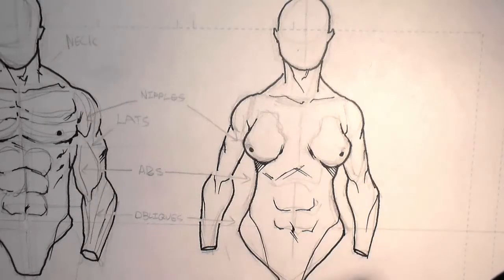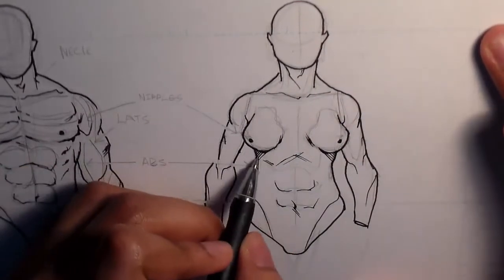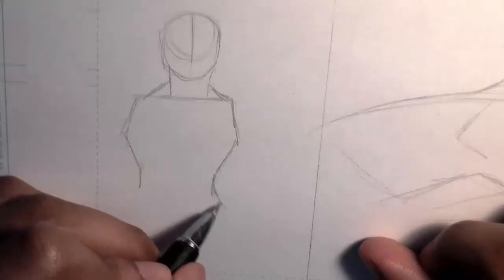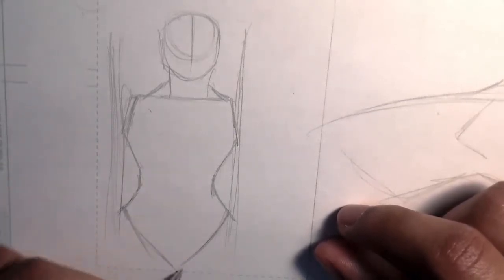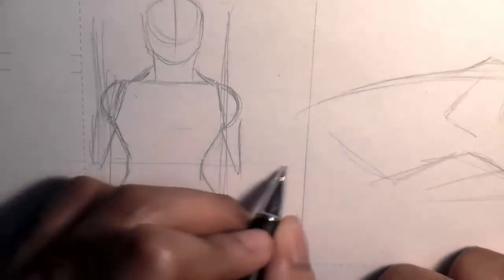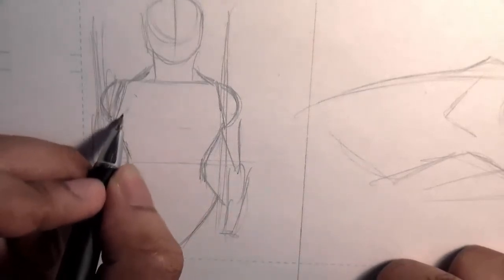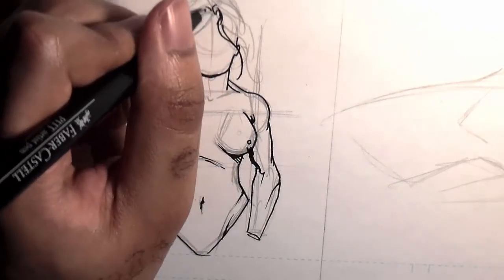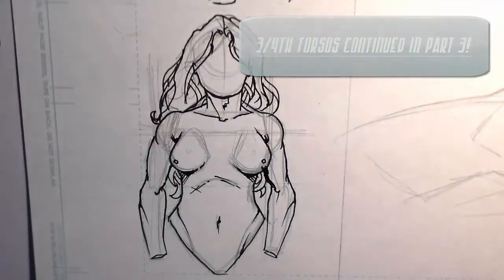How To Draw The Female Torso (Part 1)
Continuing the Torso series, we now move on to the female body; much of the techniques are the same ones from the male demonstration--with a few very important exceptions!

And remember: *MONDAYS MEANS VIDEOS!*